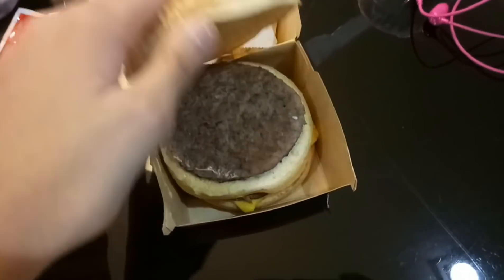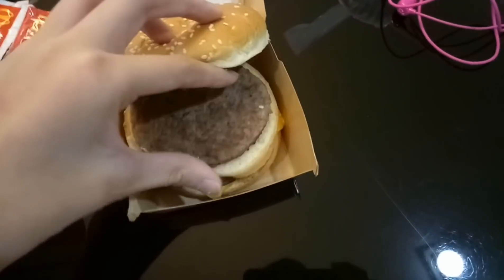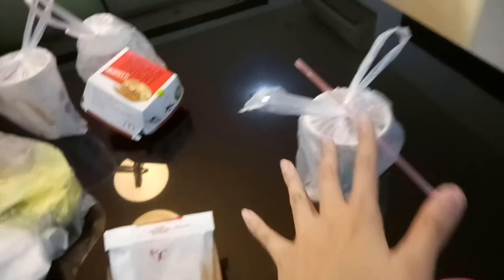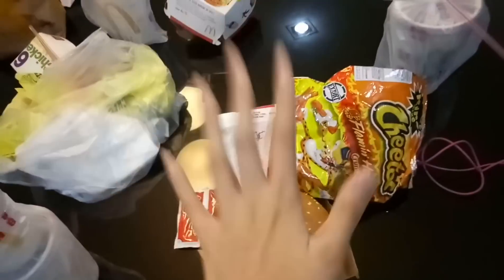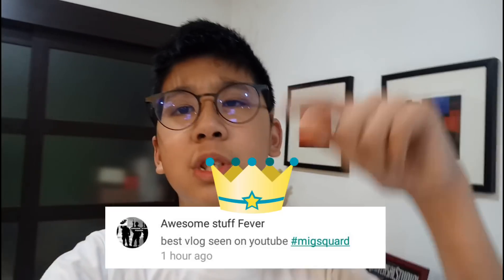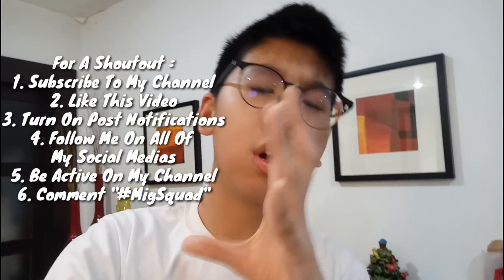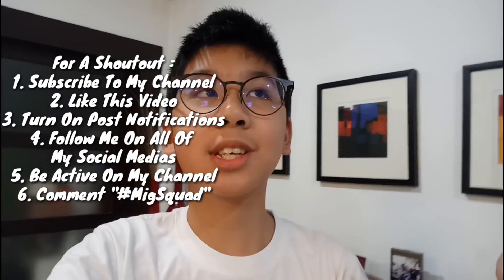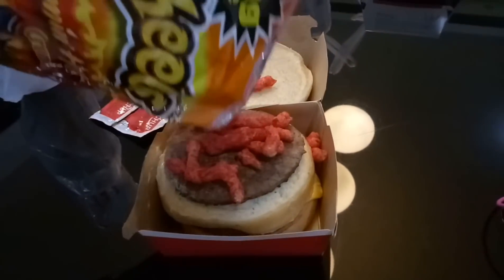MCDONALD'S HOT CHEETOS BIG MAC TASTE TEST!!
BE ACTIVE IN THIS CHANNEL FOR A SHOUTOUT!

- @migsofficial (MAIN)
- @_migs.2 (Backup Acc)

NOTE : I had an account on snapchat before called "migsyt" but it got hacked so yeah you might mistakenly add the hacked acc.

Google Plus : @M_I_G_S

- Video Uploaded By M_I_G_S